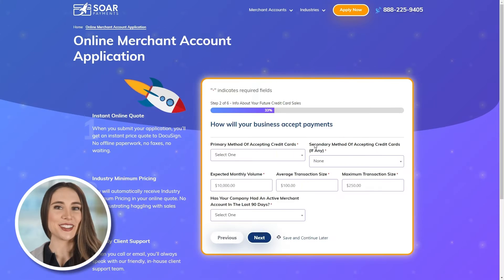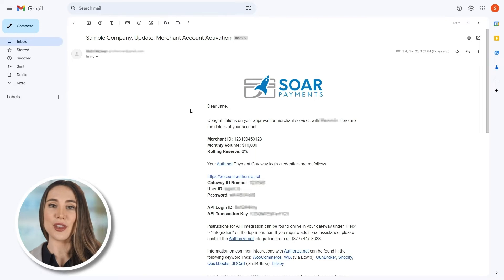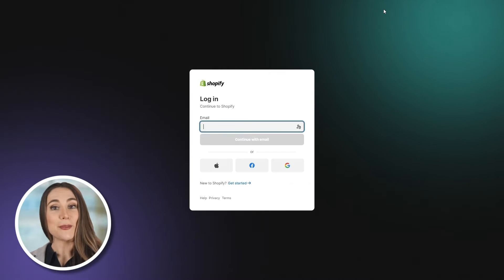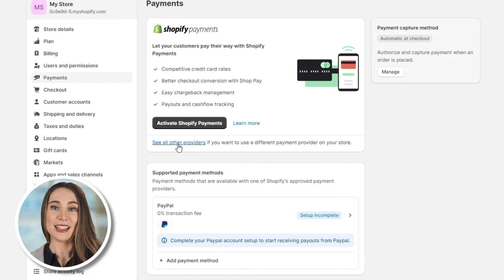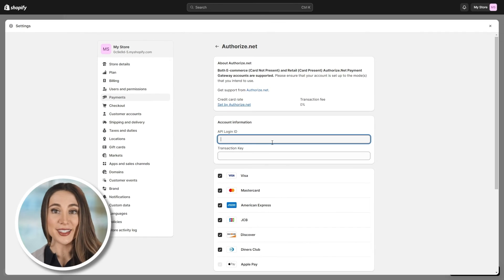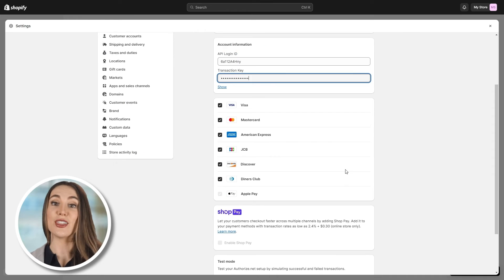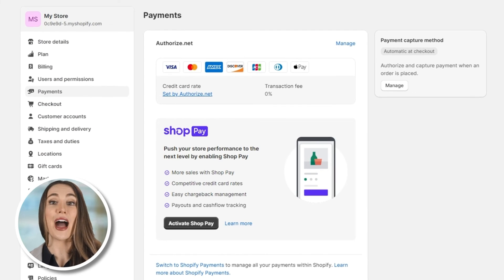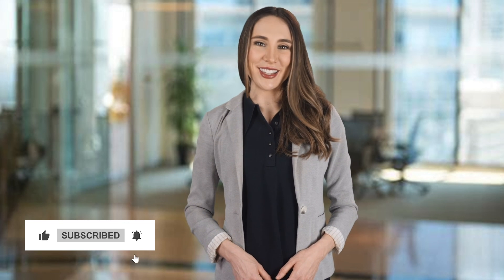How To Integrate A Merchant Account With Shopify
Learn how to integrate a third-party merchant account with your Shopify store in these step-by-step instructions.

Soar Payments is a leading provider of high risk merchant accounts to small businesses that use Shopify and other leading eCommerce platforms to accept credit card payments.